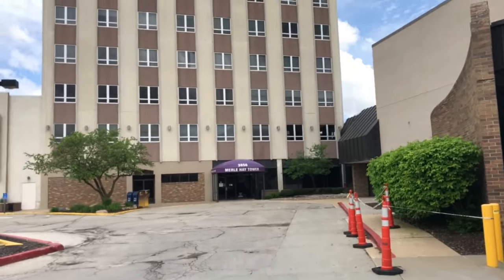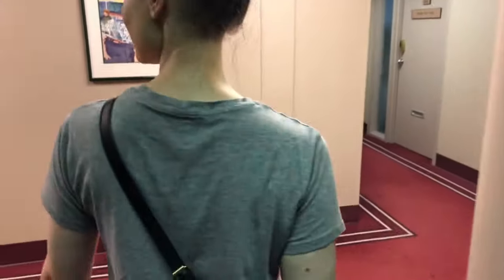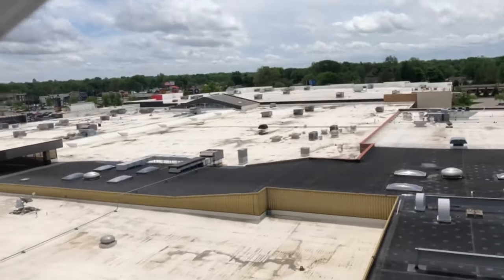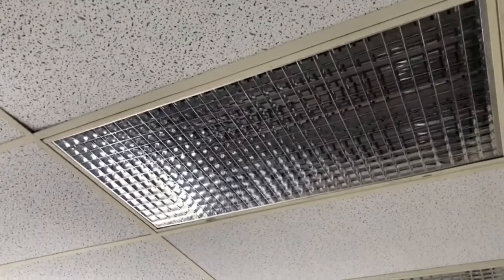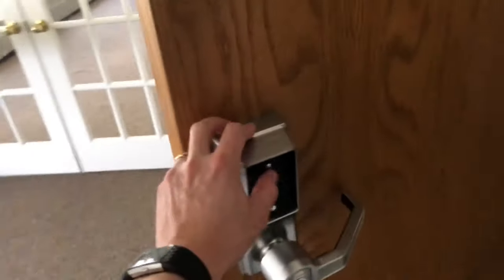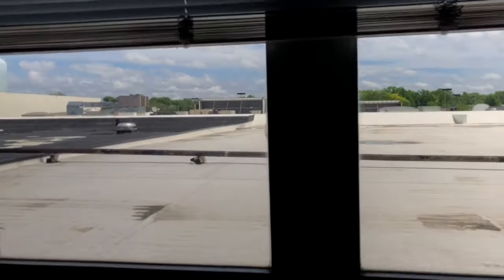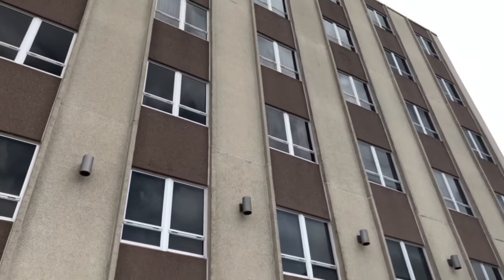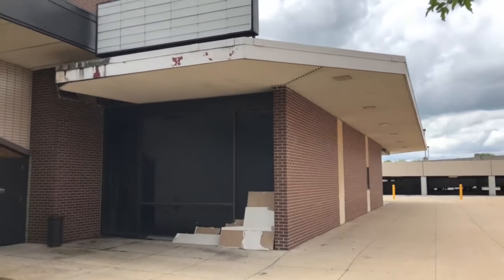Merle Hay Tower and Cinema: An Urbex Video [Merle Hay Mall] (2020)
In this video, I take you inside a once-bustling business complex known as Merle Hay Tower. This 6-floor office building is directly connected to the Merle Hay Mall as well as the now closed Merle Hay Cinema. Although the Tower still has organizations present within, you'll see that it is truly a skeleton of what once was. The Merle Hay Cinema, which previously held Iowa's biggest movie screen, sits empty and vacant holding only memories and thick layers of dust.